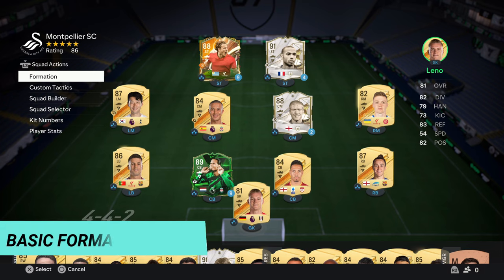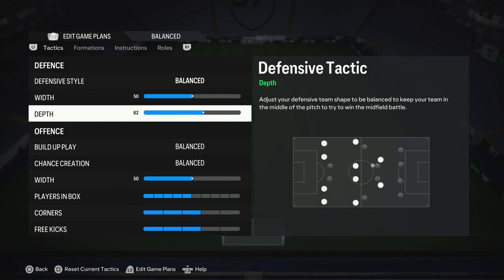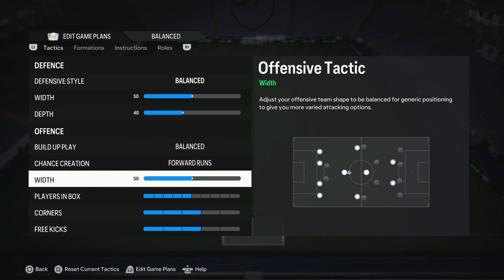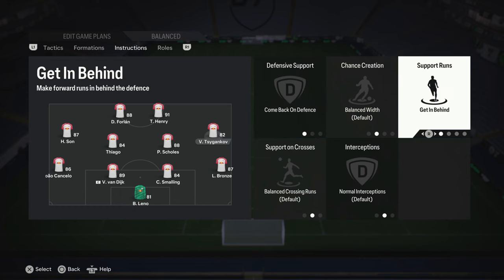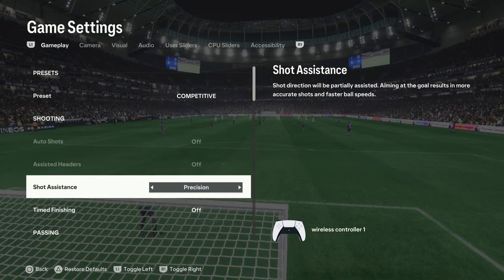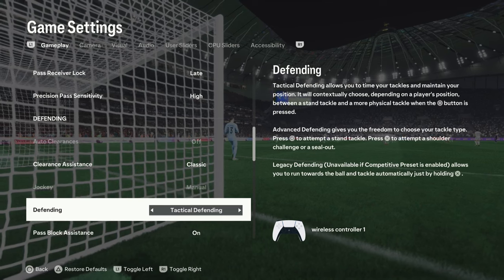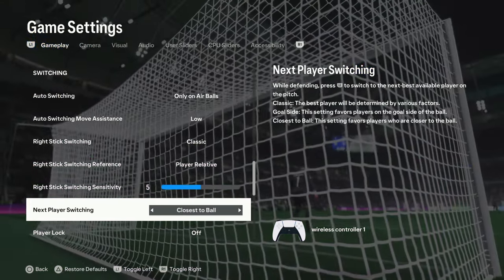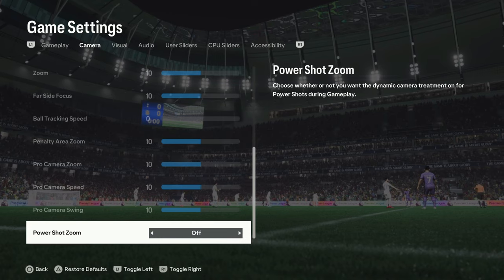The best Formation and instructions suited for META , Controller and camera settings_EAFC 24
EAFC 24 Settings, Best formation and instructions, camera settings, Controller settings, @deepresearcherFC